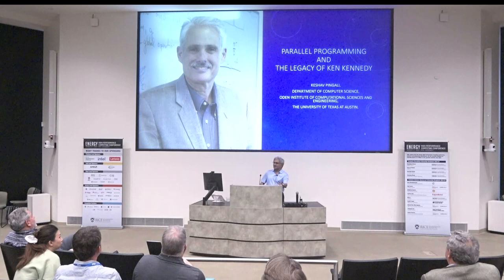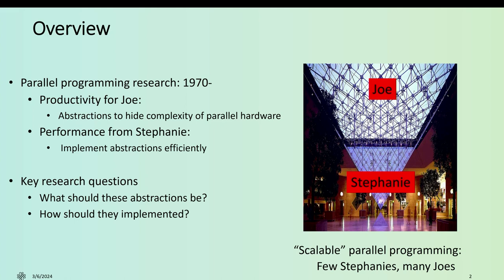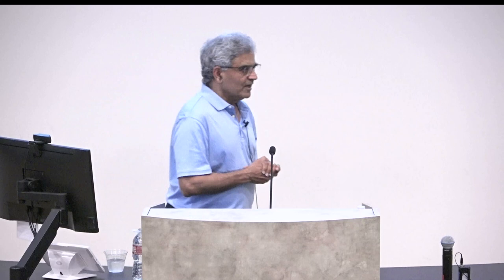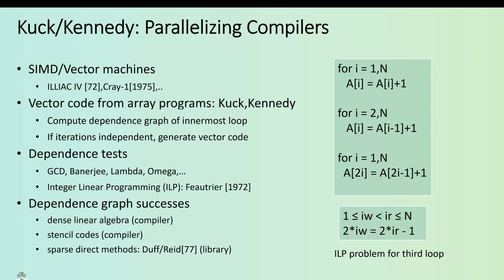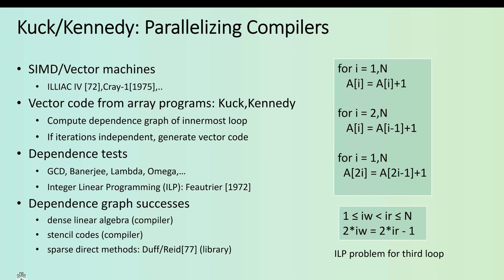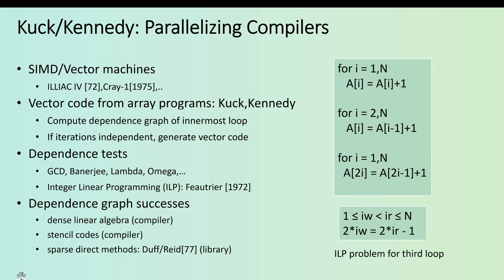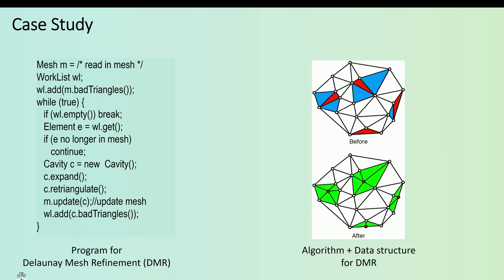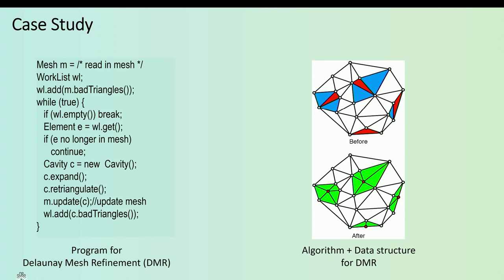Keshav Pingali: Parallel Programming and the Legacy of Ken Kennedy